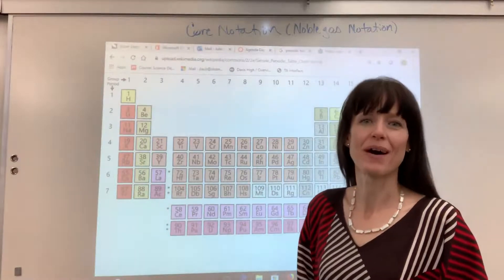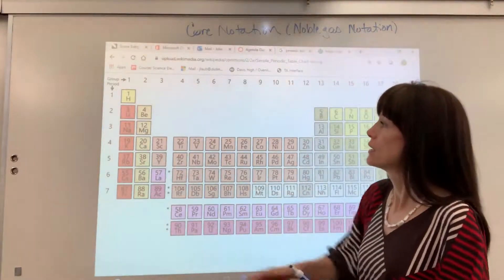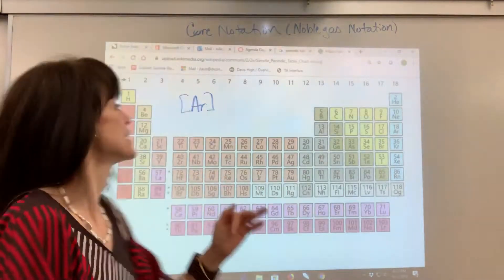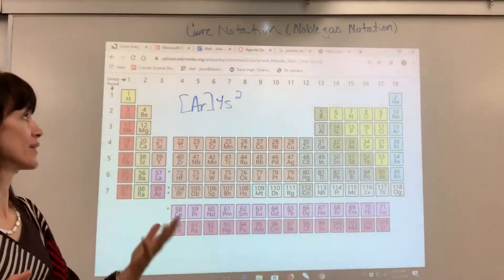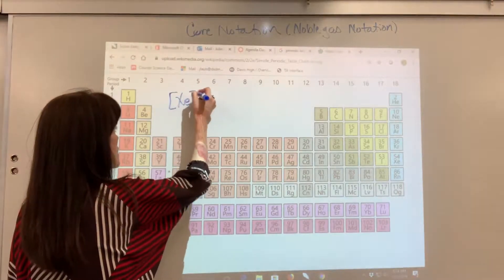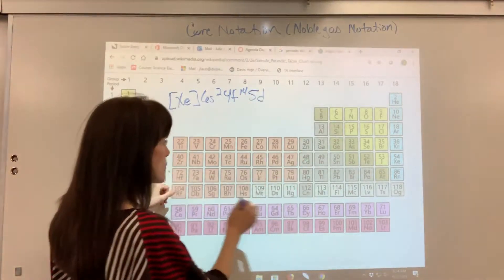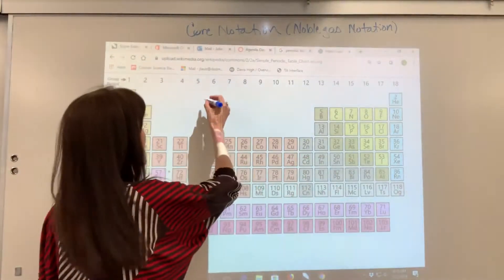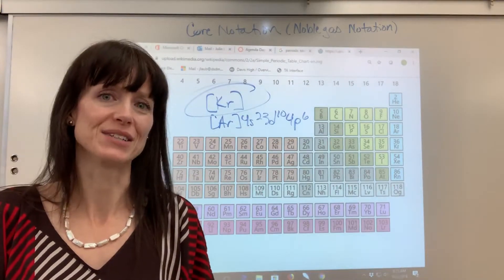Core Notation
How to write core notation, also called Noble Gas notation.